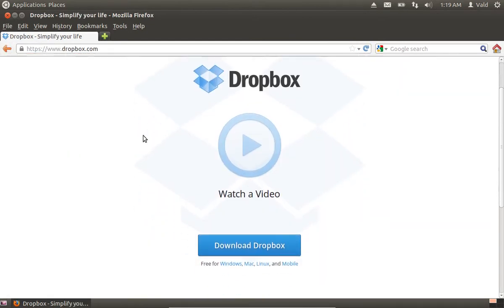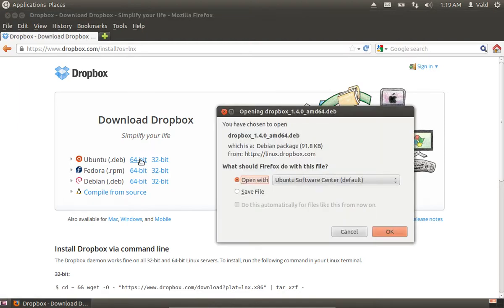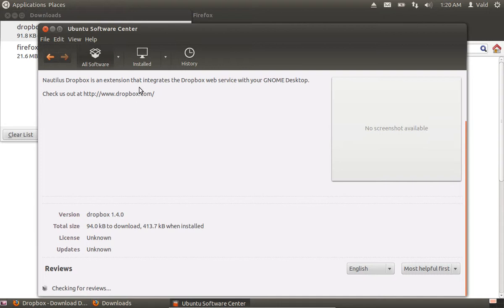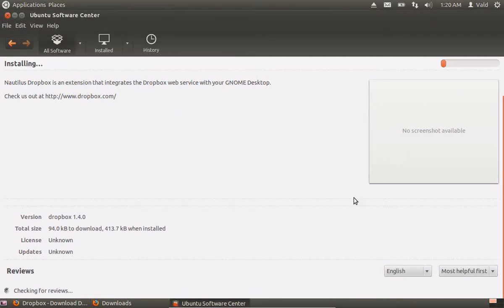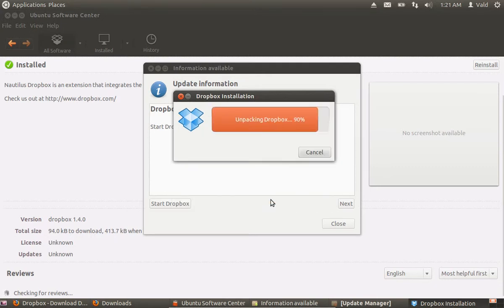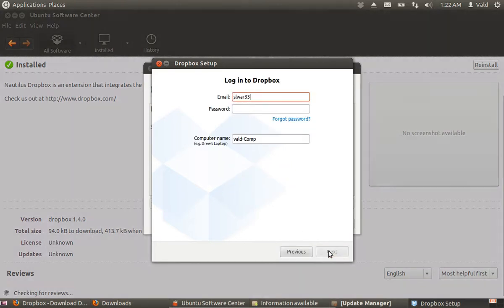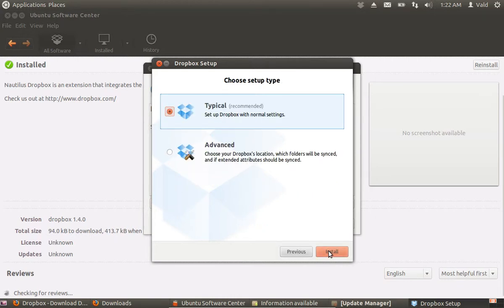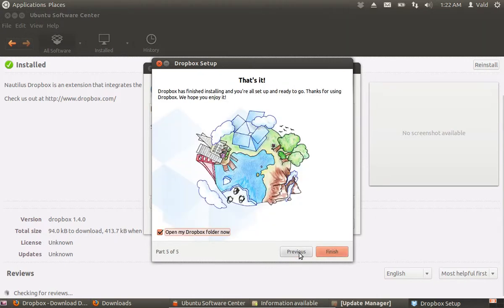How to Install Dropbox on Ubuntu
Learn how to install the Dropbox application on Ubuntu OS.

In this video tutorial we will show you how to install dropbox on Ubuntu.
In order to install dropbox on Ubuntu, open your web browser. Go to "dropbox.com". On the following web page choose "Download Dropbox". On the next web page, choose 32-bit or 64-bit version of a program.

In the popup window choose "Open with..." and press "ok". In the "Ubuntu Software Center" window, press "Install".

Type-in your administrator password. In the following window choose "Start Dropbox". In the warning window press "ok".

Wait until the installation is complete. In the "Dropbox setup" window, choose "I already have a Dropbox account", if you have one. Log in to "Dropbox" with the email and password. Choose your Dropbox capacity. Select "Typical" as the setup type and press "Install". If you know how to use Dropbox, choose "Skip tour".  Press "Finish".

Now your computer is linked to Dropbox.